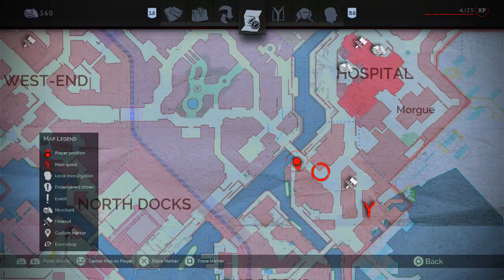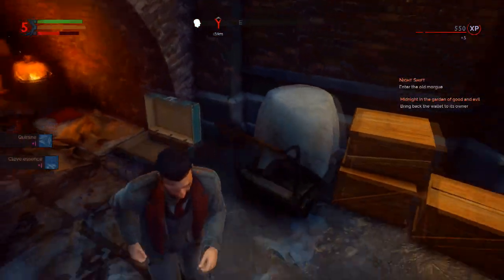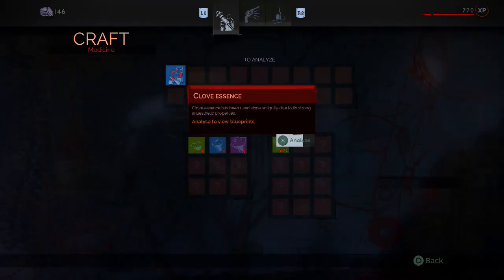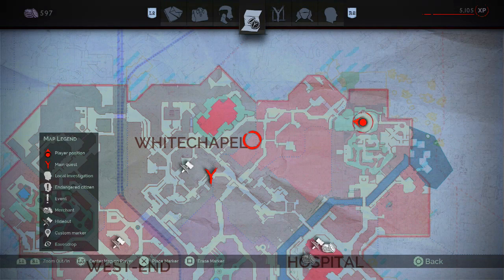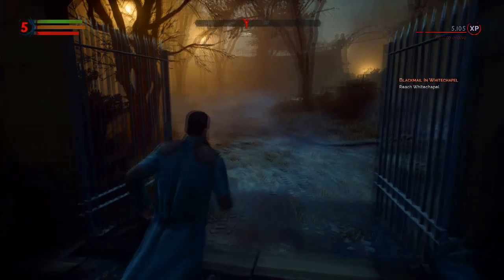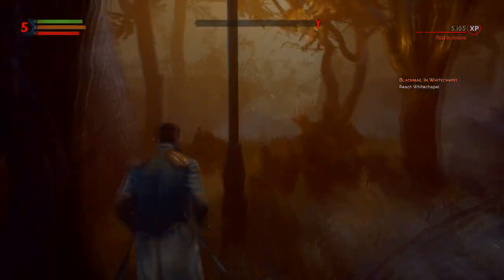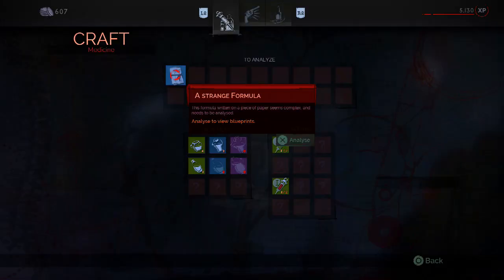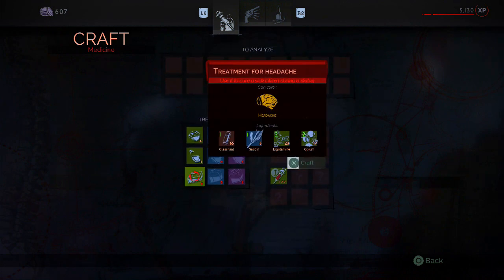Vampyr - All Cure/Treatment Recipe Locations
Looking for the tier 2 or 3 cures? This guide should help!